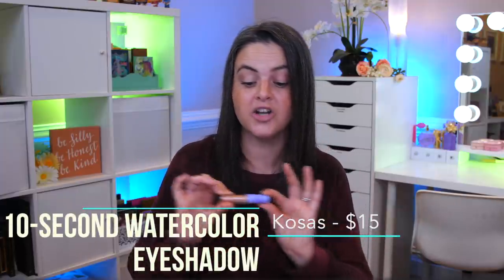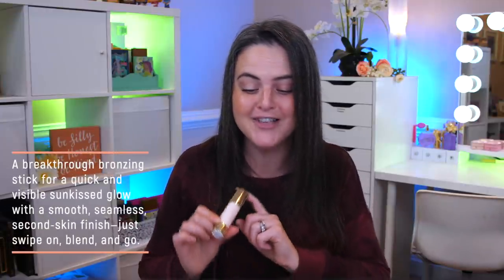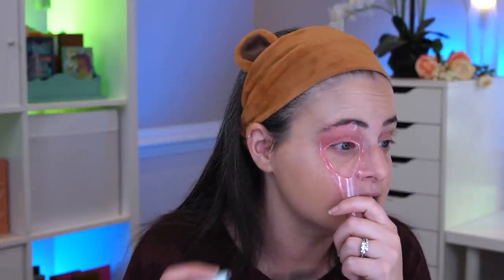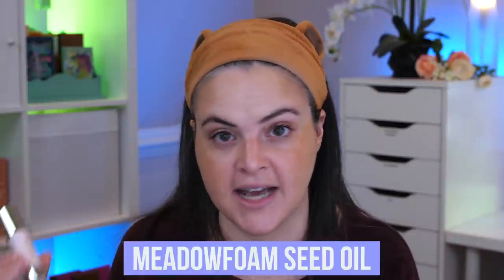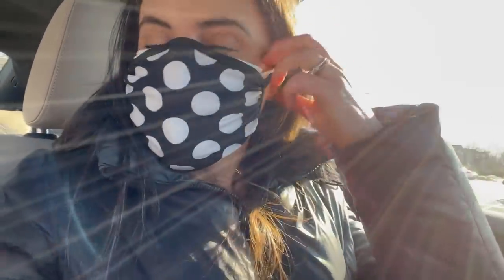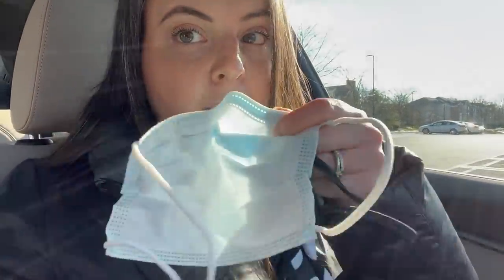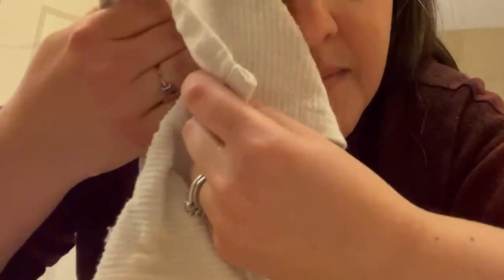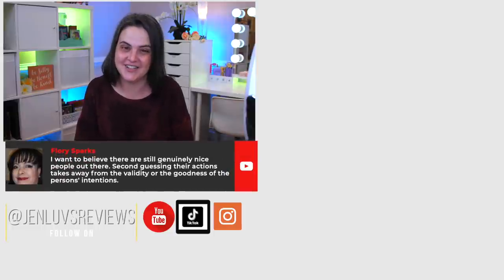Testing the new Charlotte Tilbury Beautiful Skin Foundation (and other stuff) | Jen Luv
Today we're testing some new purchases including the Charlotte Tilbury Beautiful Skin Foundation and the new Rare Beauty bronzer stick. I'll get up close to show you how they apply, we'll check in throughout my day, then we'll make some observations after a 9 hour wear test! Let's hang out!

White and dark chocolate marshmallow hearts are coming SOON to our website, Locally Crafted in Gaithersburg MD, and the Olney Farmer's and Artists Market!

*Purchase Links*
Charlotte Tilbury Beautiful Skin Medium Coverage Liquid Foundation with Hyaluronic Acid

Kosas
10-Second Eye Gel Watercolor Eyeshadow

Rare Beauty
Warm Wishes Effortless Bronzer Sticks

Calirae Come Hell or High Water Volumizing Tubing Mascara

*Time Stamps*
0:00 Intro
0:46 Breakdown of what I bought and why
4:04 Application, impressions, and ingredients
20:10 Come with me for the day (with check ins)
28:59 Wear test results and full review